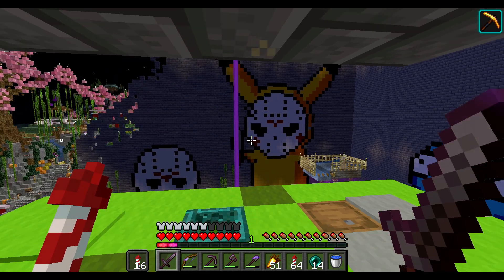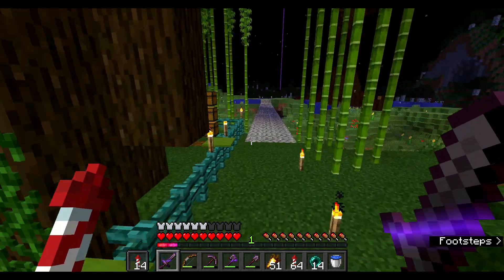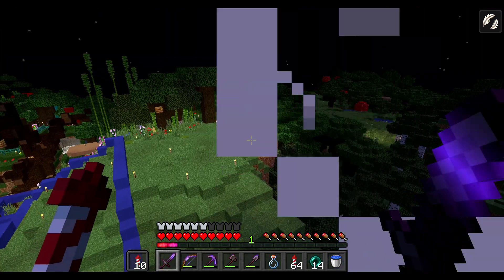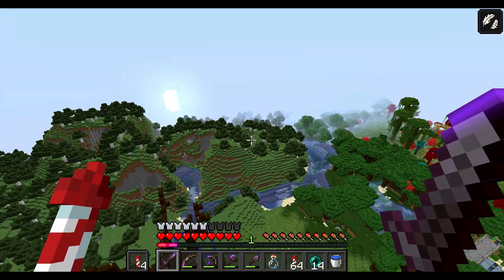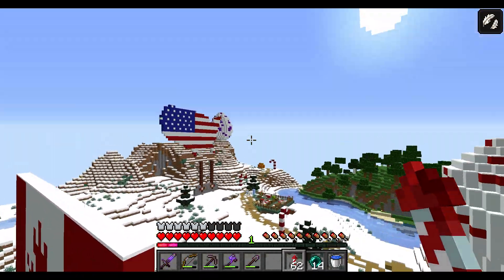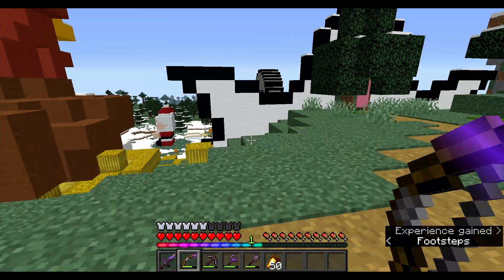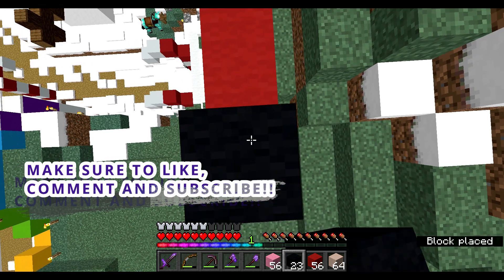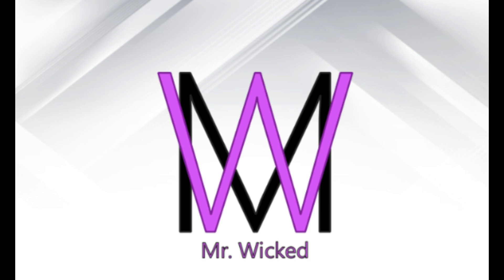A WICKED VALENTINES DAY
LETS HIT THAT 100 SUB COUNT!!